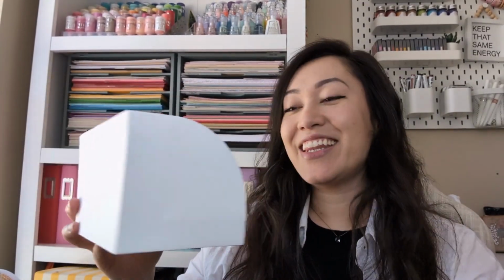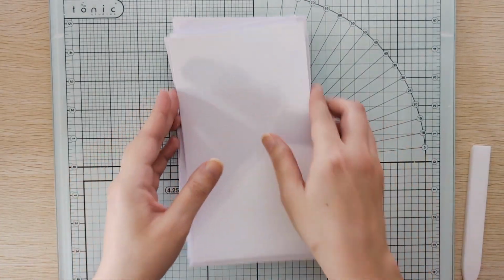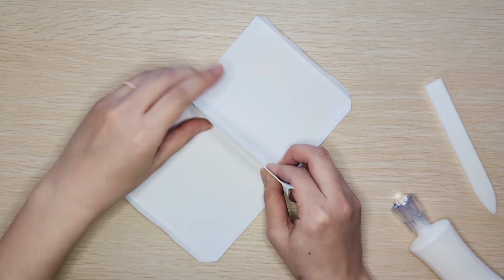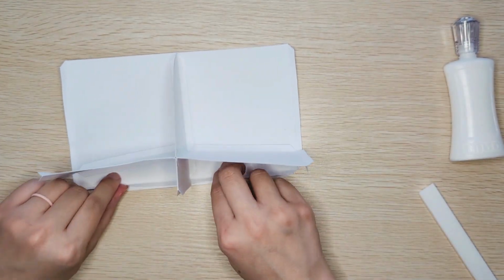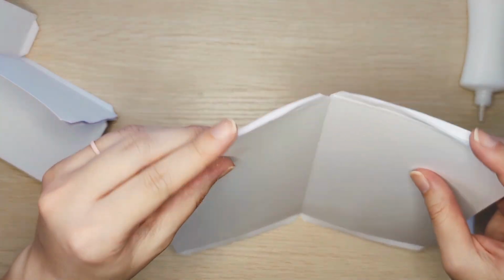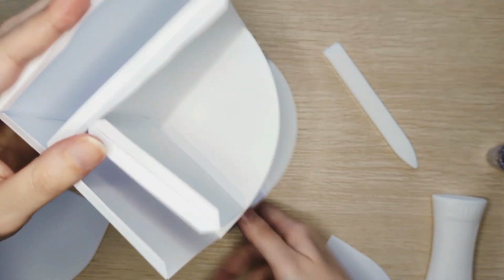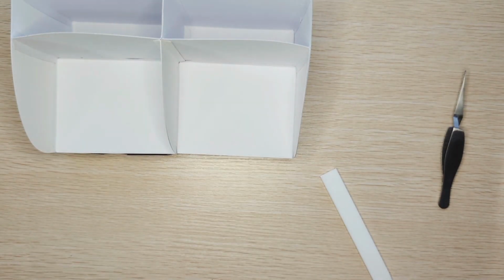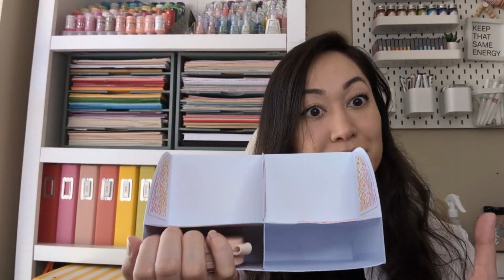Decadent Desk Top Organizer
❤️Hello everyone!

It's Thursday and almost the weekend and I am so ready for it! luckily today is full of fun things to keep me busy, including this new launch from Tonic Studios: Decadent Desk Top Organizer!

I have actually already made 5 because I had to make one for my kids, they are so handy and so quick to create. It's definitely a very useful item to have, I can picture this as a teachers gift, adding color to organizing craft spaces or offices. There's just so much you can use this for! Even if you don't need an organizer, the large base is the perfect size for a card or making a memory book since they have a fold over tab!

I hope you enjoy the video and it helps you guys! Enjoy the rest of your week and Happy Crafting!